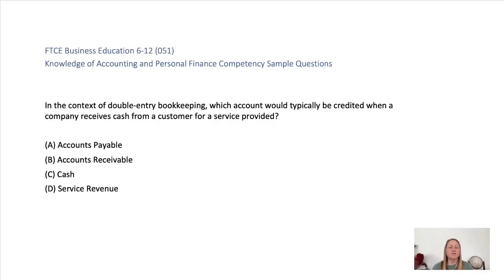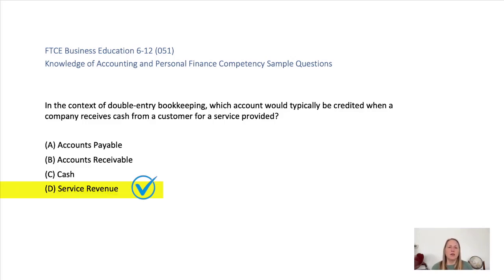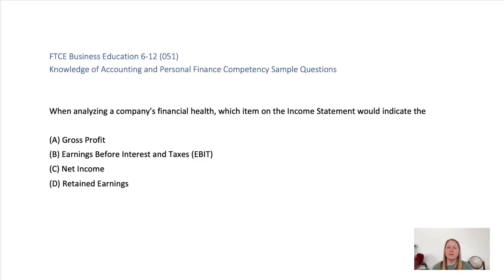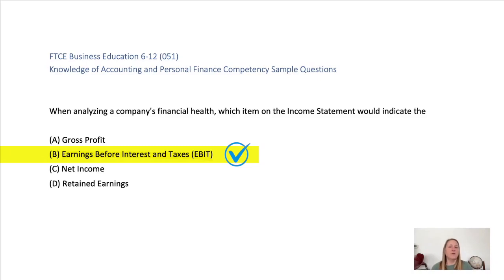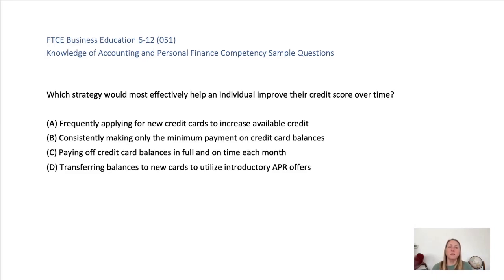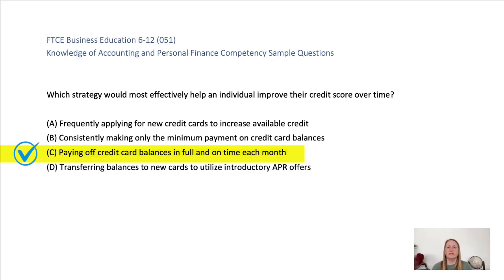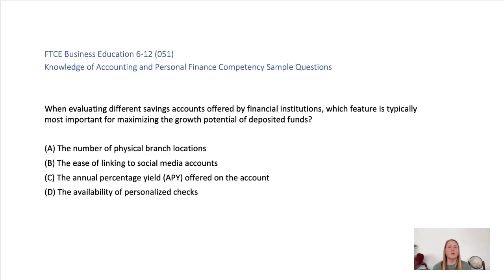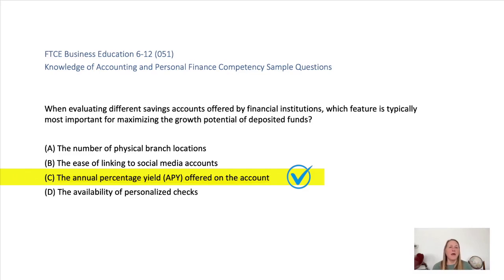Practice Problems for Accounting and Personal Finance | FTCE Business Education 6-12 (051)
📣Looking for authentic Knowledge of accounting and personal finance practice problems for the FTCE Business Education 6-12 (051) exam?

Join test prep expert - Selena - as we walk you through the types of Knowledge of accounting and personal finance questions that you are likely to face. This video will provide step-by-step solutions for each question and strategy tips to help you save time & tackle any Knowledge of accounting and personal finance question that comes your way.

🔗 LINKS 🔗

🔎 CHAPTERS 🔎

00:00 - Intro
00:31 - Problem #1
01:33 - Problem #2
02:40 - Problem #3
04:00 - Problem #4
05:14 - Outro